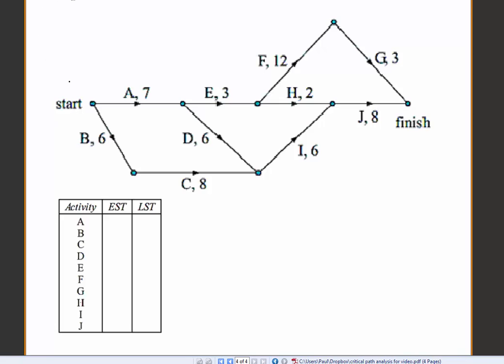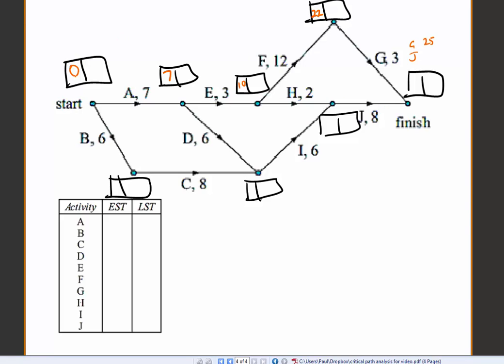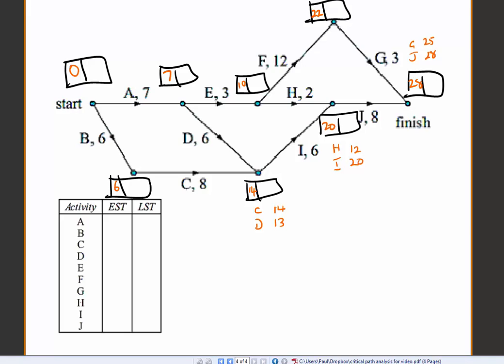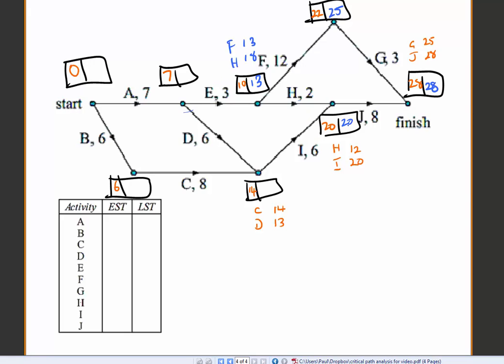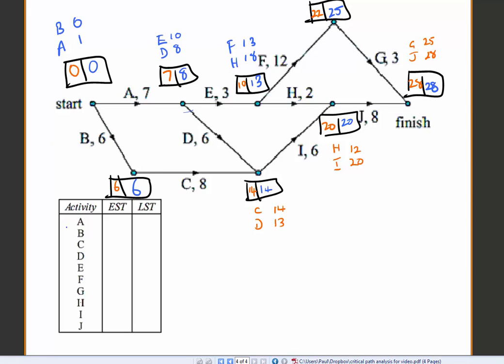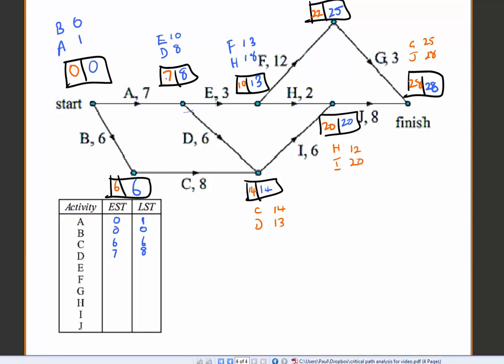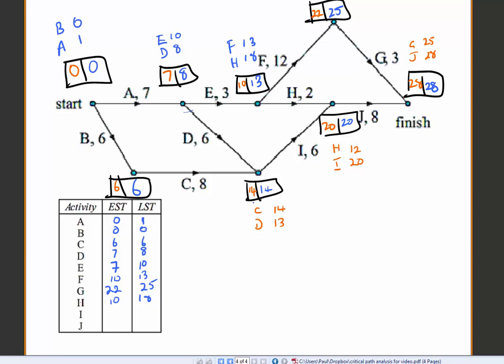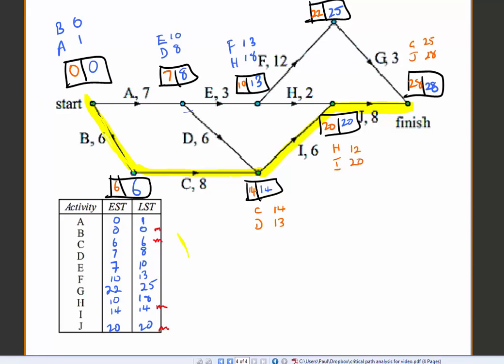Final Path Analysis Example